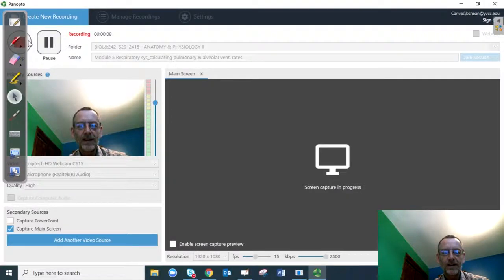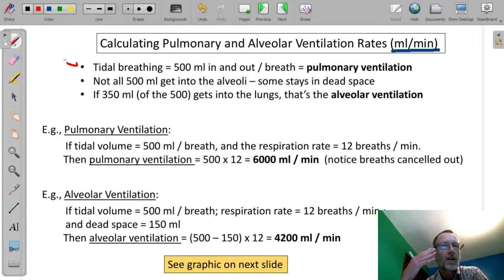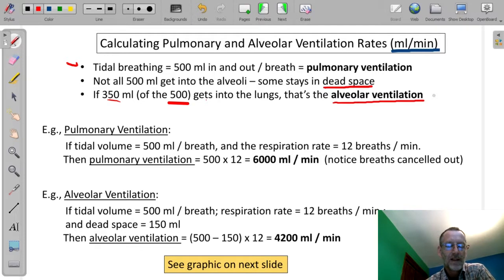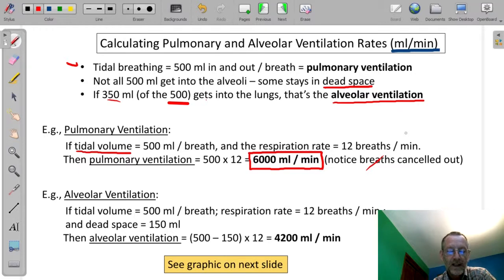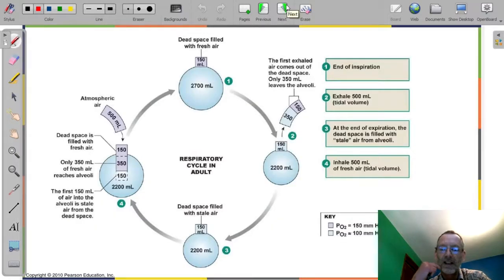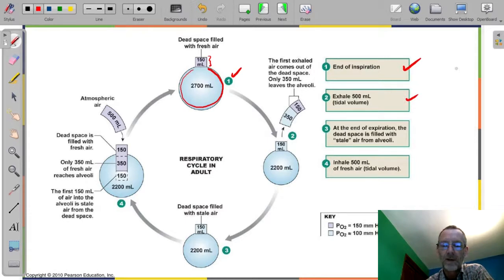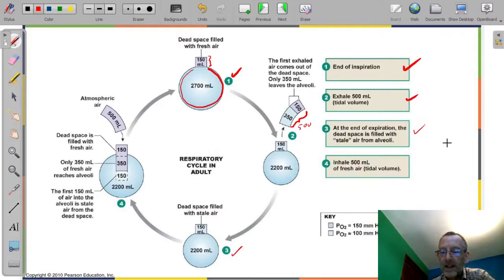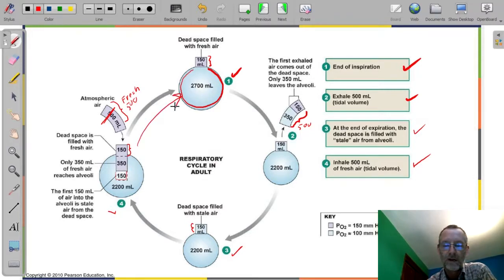38 Respiratory Sys: Calculating pulmonary alveolar ventilation rates